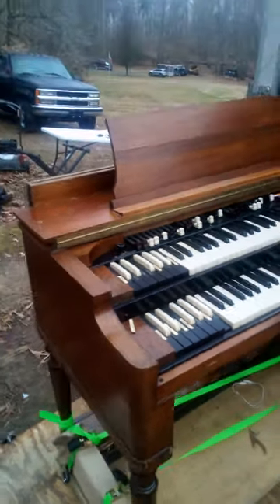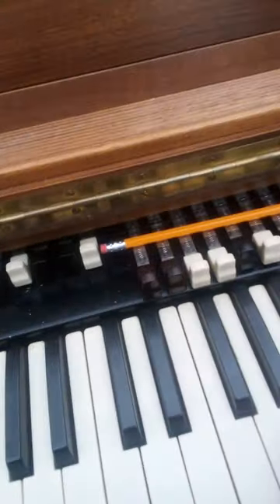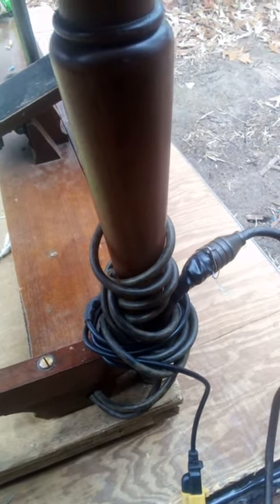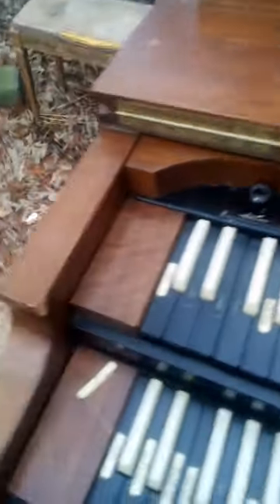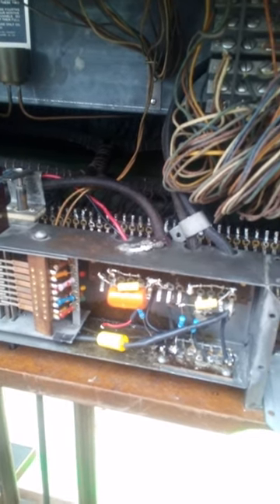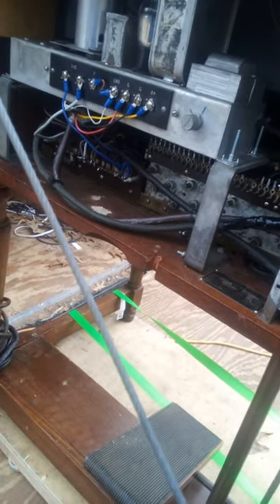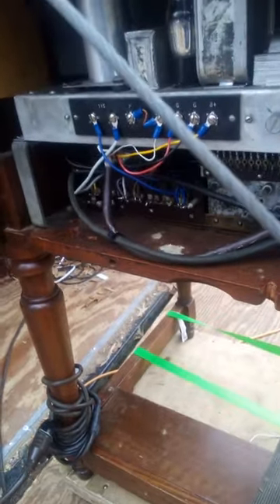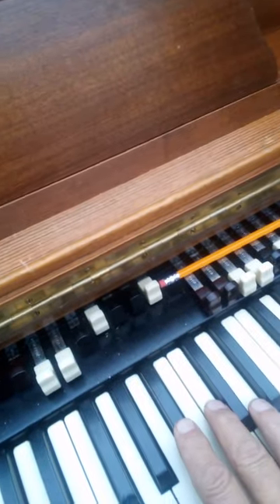Hammond model A for sale.